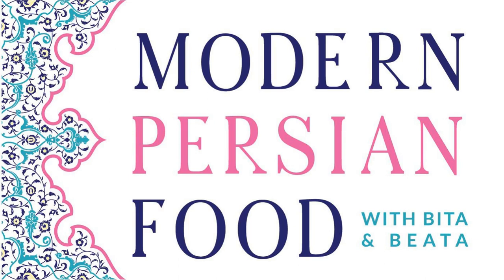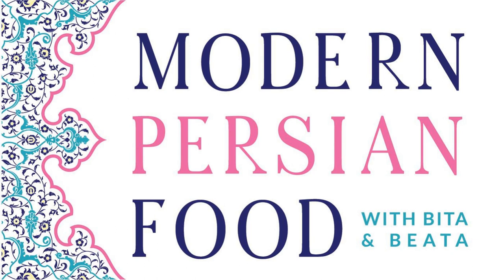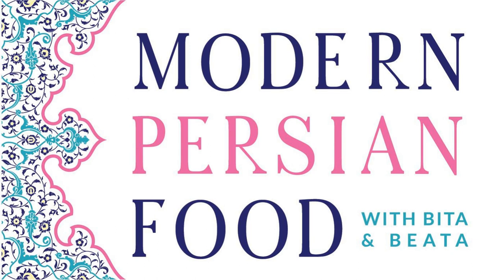Persian Breakfast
In Episode #27, co-hosts Bita and Beata share thoughts on Persian breakfasts when entertaining and on the regular weekday rotation.

 Beata’s Persian brunch

  A show stopper egg dish    Persian omelette with tomatoes Nargessi with spinach Sosees with hotdog or sausage   Variety of jams such as fig or quince Fresh fruit and nuts

 “Noon o Moraba bah chai”- Persian bread (such as barbari) and jam with tea. Sometimes with Feta cheese or butter.

 Jams or “Compote”

  Bita’s favorites are rose or quince jam  Bita’s shares her recipes for sour plum jam and honeydew melon jam (both low sugar) Sour cherry jam Carrot jam Orange marmalade Beata covers how to make quince jam and the use of a damkoni

 Haleem

  Traditional porridge of oats or barley slow cooked with turkey or chicken, served with melted butter and cinnamon sugar - savory and sweet Nutritious with protein and healthy fibers

 Bita and Beata’s breakfasts on the regular:

  Bita’s fruity breakfast bowls - loaded with fresh fruits like figs, pomegranate, mulberries, nuts and seeds Soft boiled eggs Hard-boiled eggs

 Ask the Beats!

 Question from Instagram: What’s the hardest parts of cooking Persian cooking?

  Finding all of the ingredients for a recipe Finding the time to cook at home - balancing take out/eating out vs cooking for the family Finding a balance

 Resource links and recipes from this episode:

 Egg based dishes:

  Beata’s Khormah Maloos dates and eggs:  Khormah Maloos | Persian Dates and Eggs

 Jams:

  Bita’s  Melon Jam recipe Bita’s Fresh Red Plum Compote Jam Beata’s Quince jam:  Persian Quince Jam – Morabah Beh Beata’s fig jam:  Persian Fig Jam – Morabah Anjeer

 Additional resources:

  Carrot Jam recipe available in Yasmin Khan’s book:  The Saffron Tales